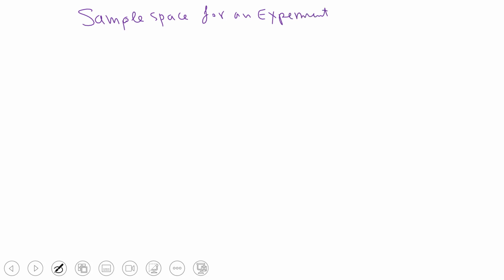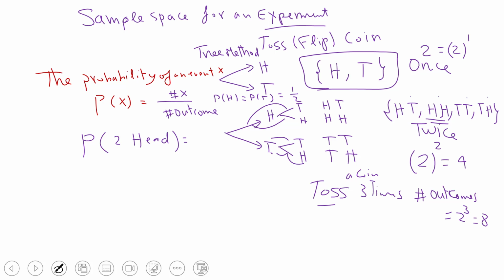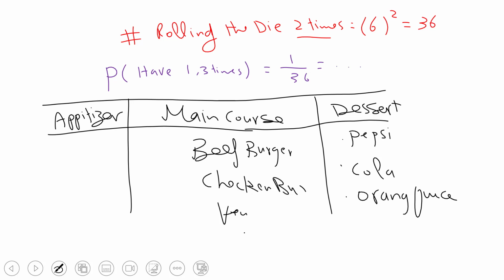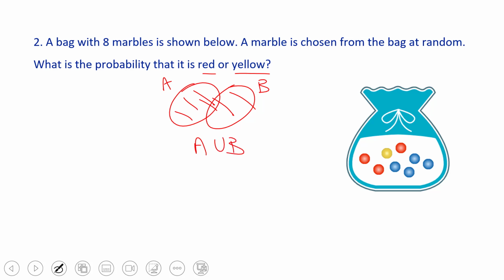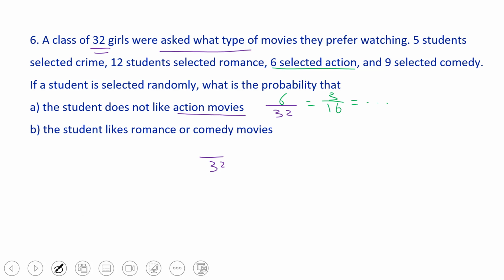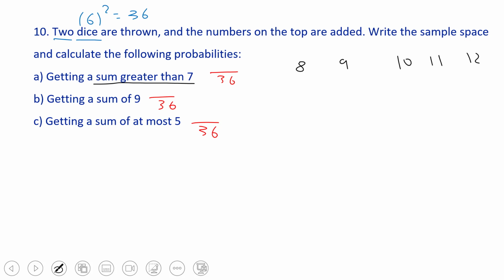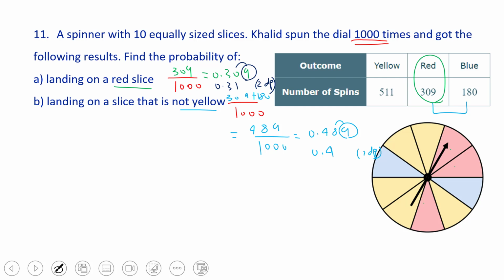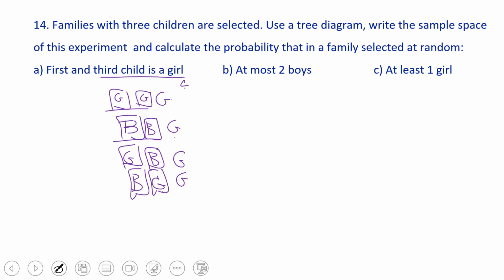CLO3 Sample Space and Probability